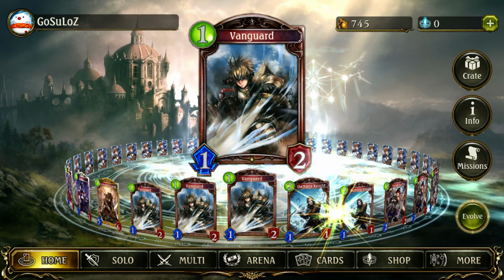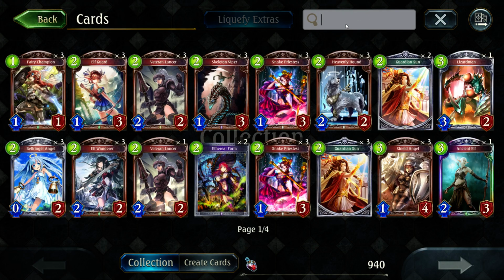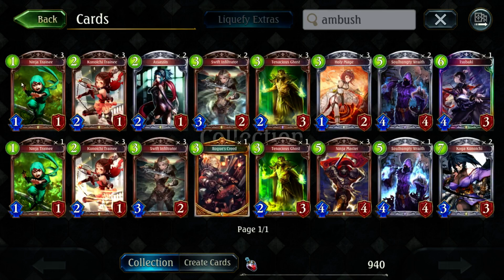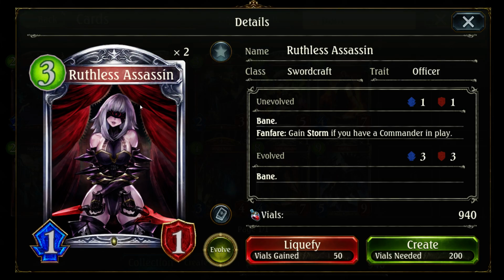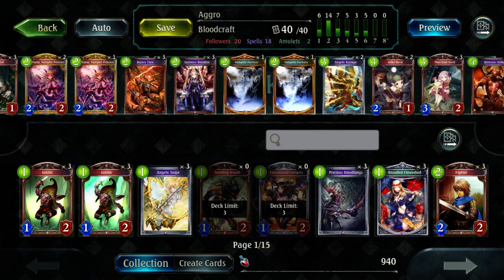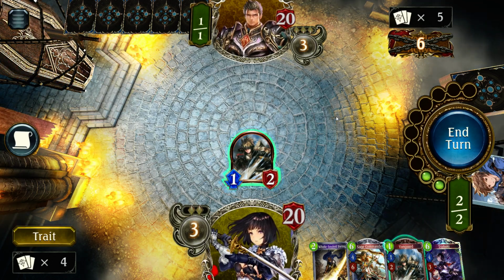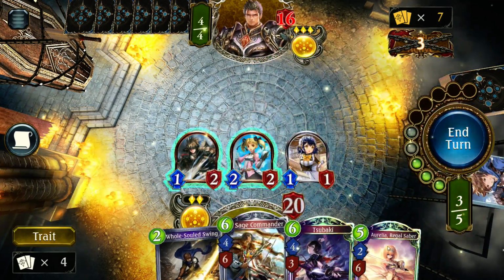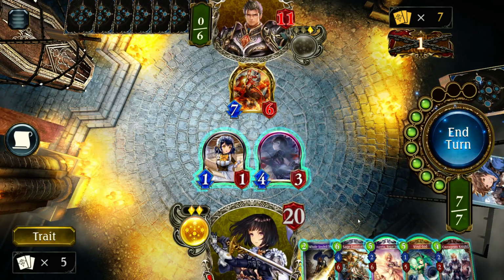[Shadowverse] Introduction from a Hearthstone Perspective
Basic introduction to the F2P CCG Shadowverse, from the perspective of a hearthstone player.